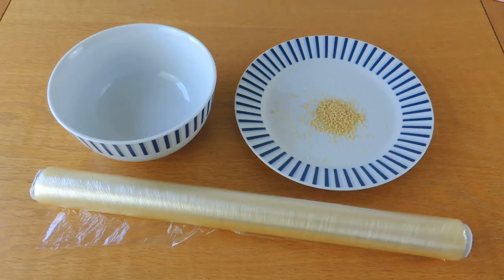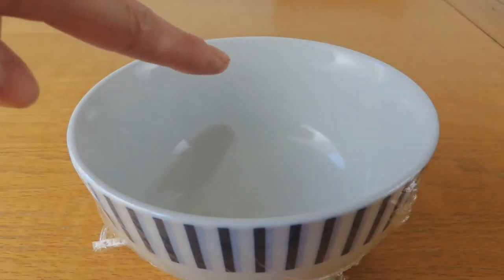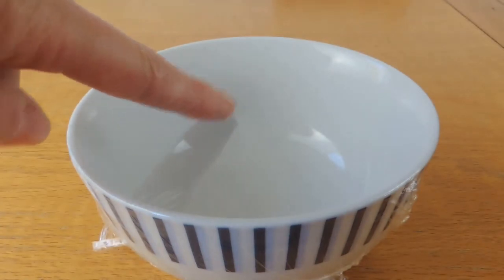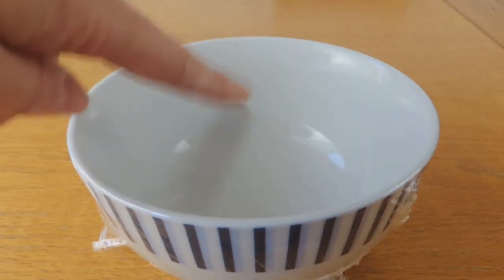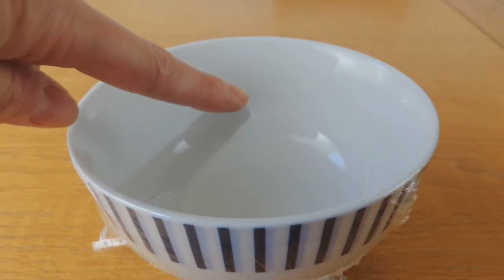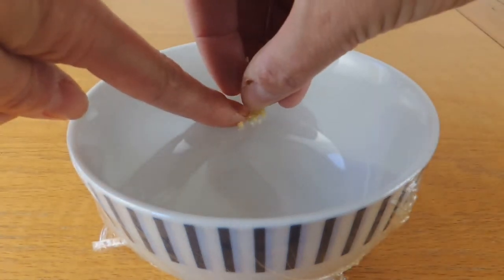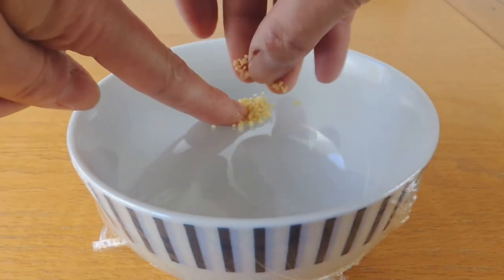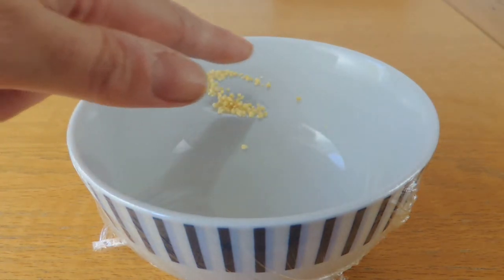Sound Sensor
Can you see sound? Make a sound sensor and you can! We would love to see your sound sensors, please share your photos and videos with us by using

Check out our inclusive dance classes too - complete with Makaton signing, these sessions are ideal for your living room, schools and hospices - our mission is to reach all disabled children in the UK so please help us by sharing far and wide!